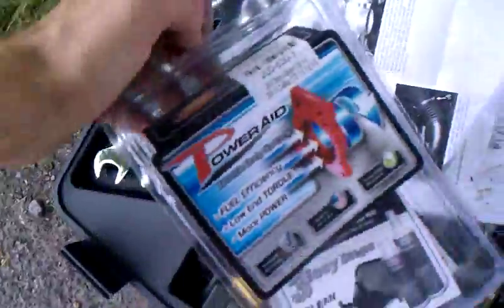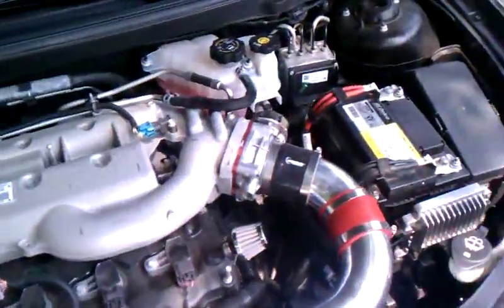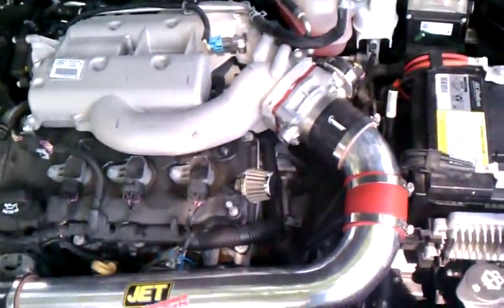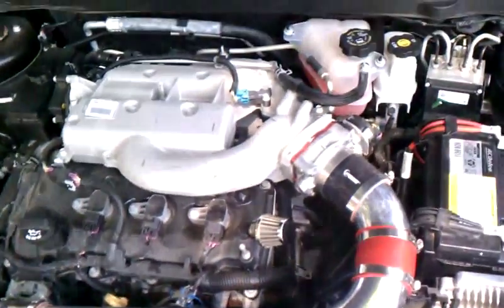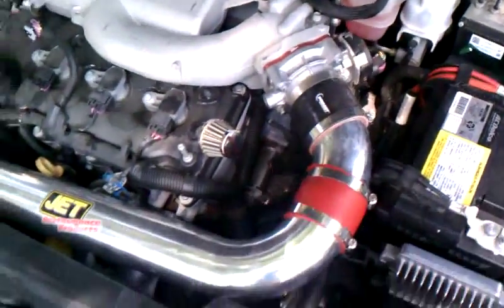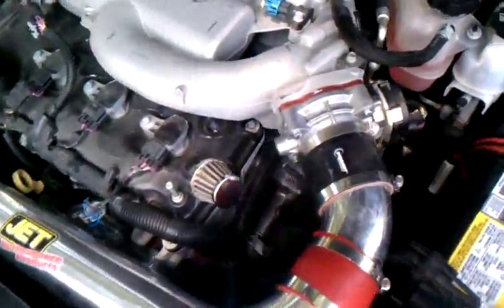Pontiac G6 GXP 3.6 VVT Poweraid Throttle Body Spacer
Just put it in nice whistle took it for a drive and it seems to added some nice lower end torque and high end hp as well